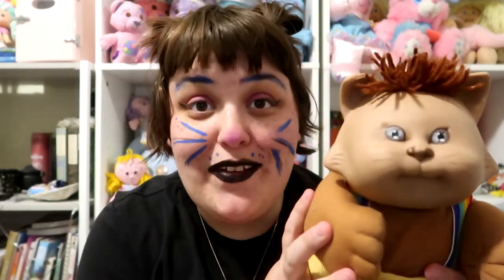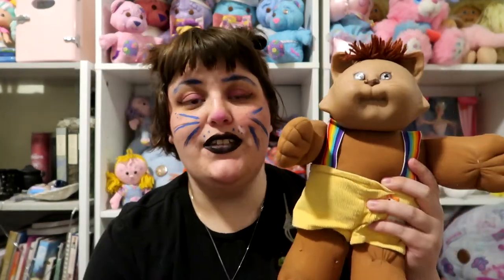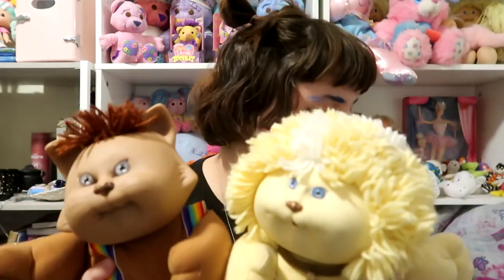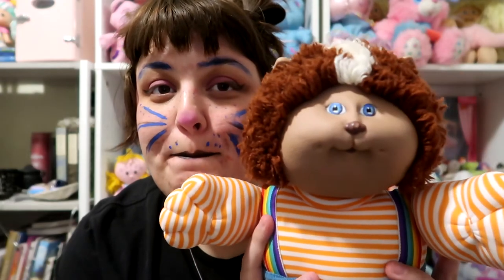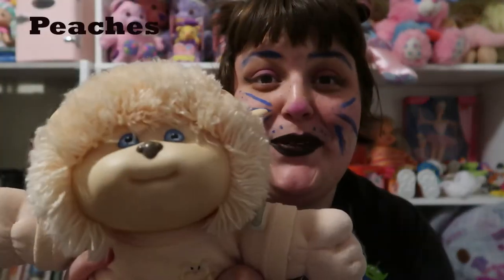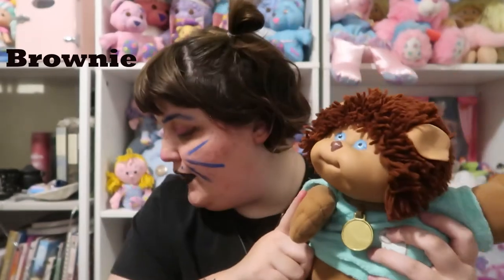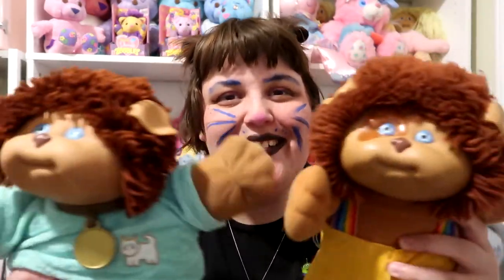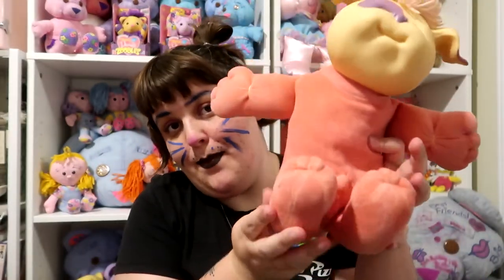My Vintage 80s Koosa Collection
Hey Everybody,
I had a lot of fun sharing one of my favorite vintage toy collections with you. Please let me know if you have any more name suggestions.